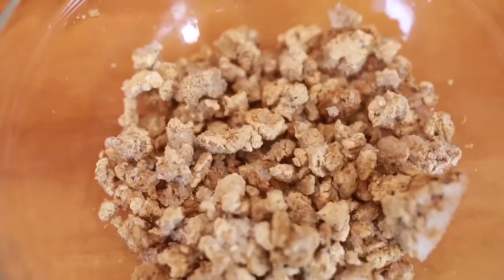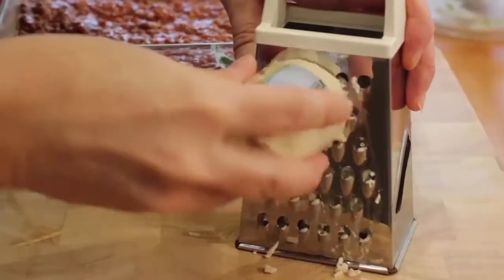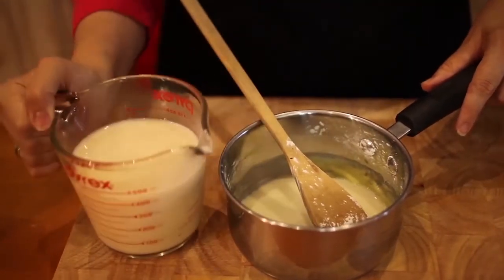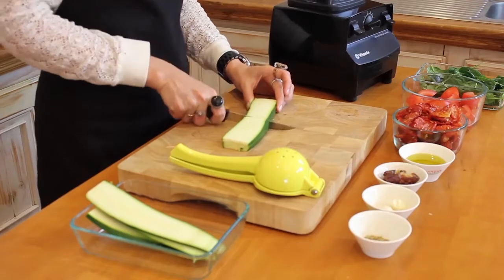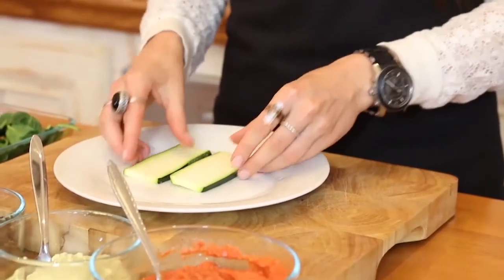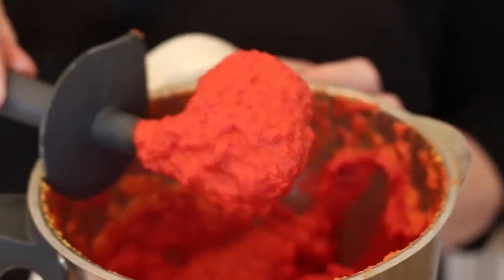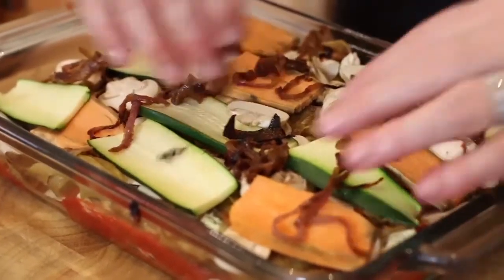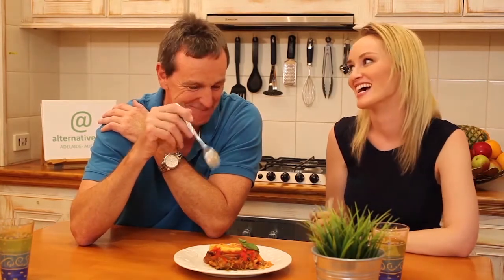The Lasagne Episode Pilot Season E01 final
The Lasagne Episode is the official first episode to air in the Pilot Season of the web-based TV cooking series called Alternative Chef Kitchen.

Alternative Chef Kitchen is a cooking show for people who can't or don't eat dairy, soy, gluten, egg or meat. The show aims to give inspirational recipe ideas and to meet people where they are at, so we have options for everyone from the beginner with minimal equipment - to ideas for the seasoned raw, vegan or wholefoodie with  the latest high powered blender!

The lasagne episode features 4 dairy and meat free lasagnes.
Anne shows you how to make a dairy (and meat free) lasagne using alternatives you'll find in your supermarket.
Lisa shows you how to make a dairy, soy, gluten, egg and meat free lasagne, also using simple ingredients you'll find in your supermarket.
Hayley shows you how to make a raw vegan lasagne, which is also made without dairy, soy, gluten, egg or meat.
Glenys shows you how to make a lasagne entirely with whole foods, which is also made without dairy, soy, gluten, egg and meat.

The girls also show you some extra tips and tricks.
Anne shows you how to get a creamy and cheesy flavour with some commercial alternatives to dairy.
Lisa shows you how to make a gluten, dairy and soy free bechemel style sauce.
Hayley shows you how to make a vegan cheese sauce alternative using cashews.
Glenys shows you how to make a red pasta sauce without tomato or capsicum (and it's absolutely delicious).

The episode features Special Guest: AFL legend Neale Daniher, who offers his objective tastebuds as someone without a food intolerance (although as his wife, daughter and father in law have a food allergy he understands the difficulty in cooking without certain foods).
Neale gives all the lasagnes the "thumbs up" and says his football teams would have loved the lasagnes.

The other Special Guest is Erica Piper, a retired chef who also found all the lasagnes delicious and was delighted to learn about some new alternative ingredients.

For more information about the show, future episodes, how you can get your own copy of the recipes and much much more, head on over to

and sign up for the newsletter to make sure you don't miss an episode.

Shortly after filming this episode Neale Daniher was diagnosed with motor neurone disease. If you'd like to make a donation, to help support Neale's quest check out the link at http:// alternativechefkitchen.com

Music used in this video:
"Zanzibar"